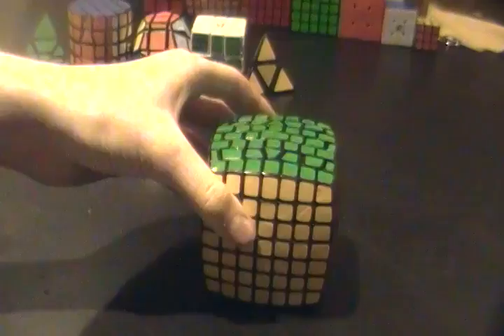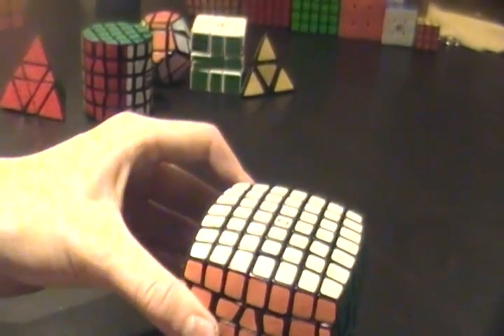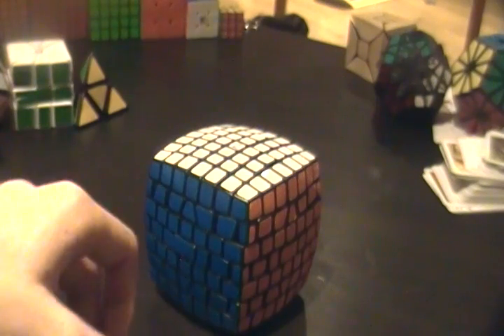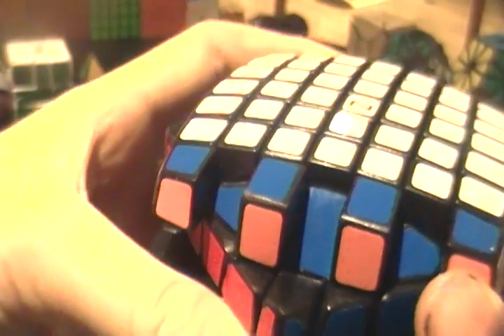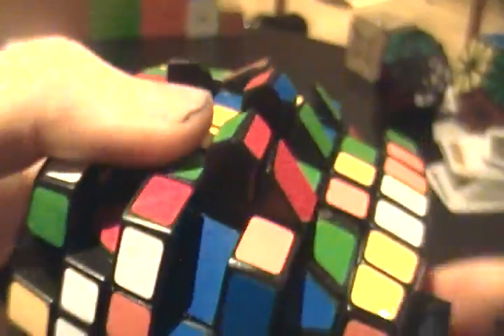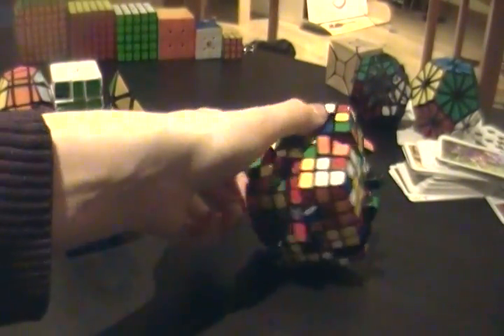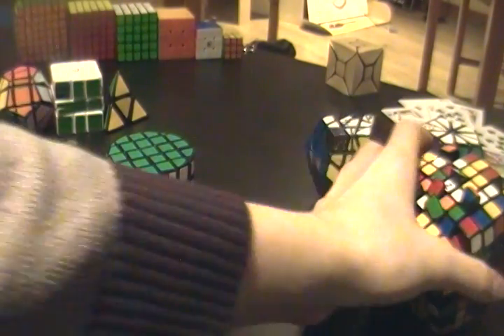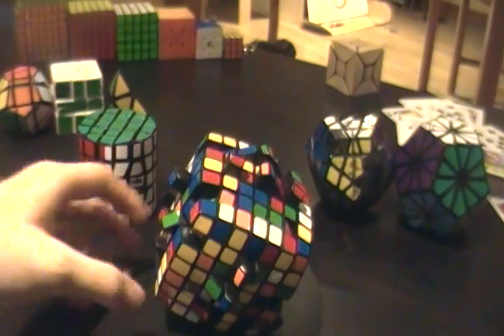7x7 cutter cube (World Record)